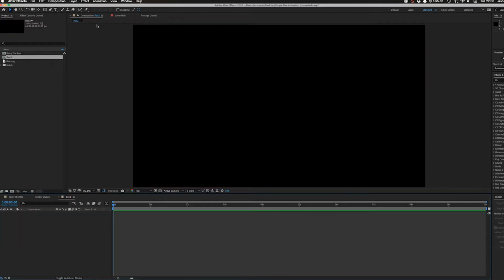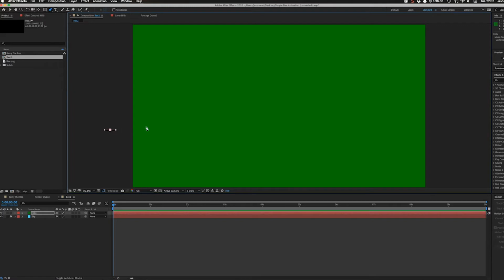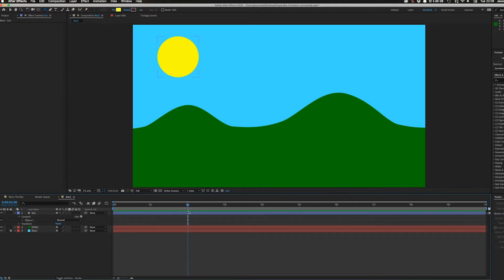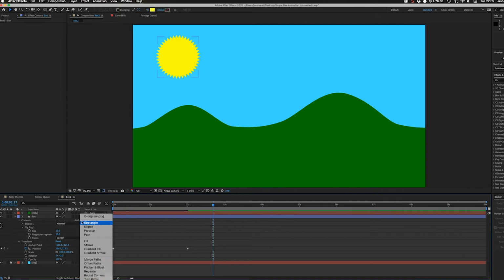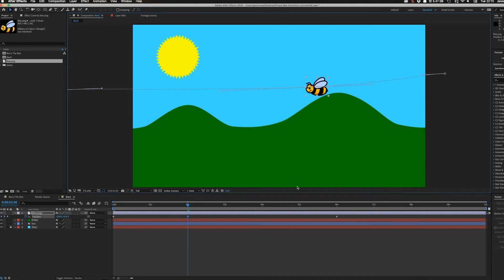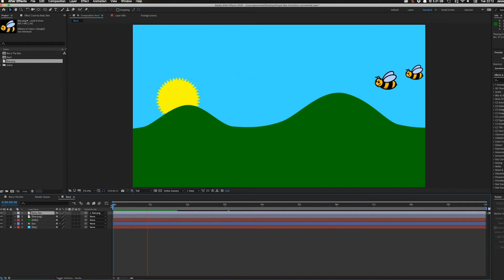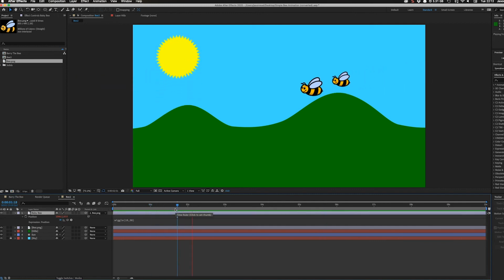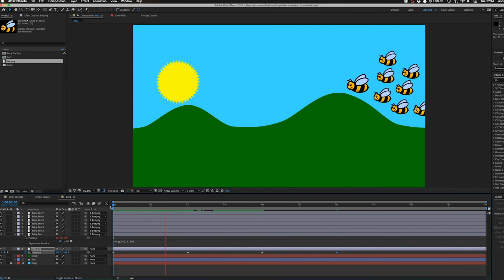Adobe After Effects Simple Bee Animation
A simple After Effects project which is good for learning basic animation.